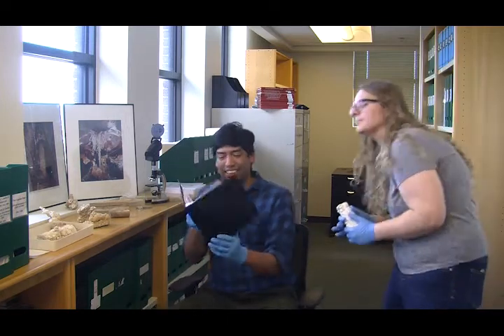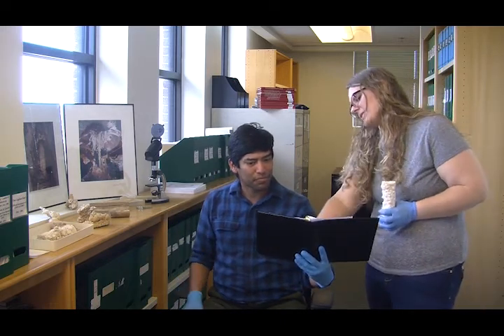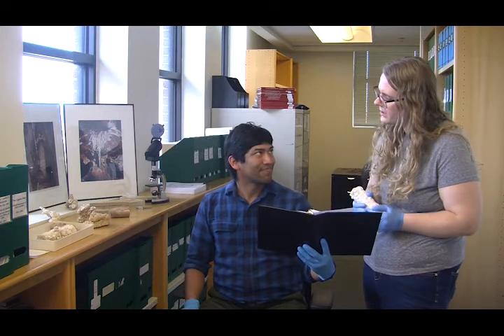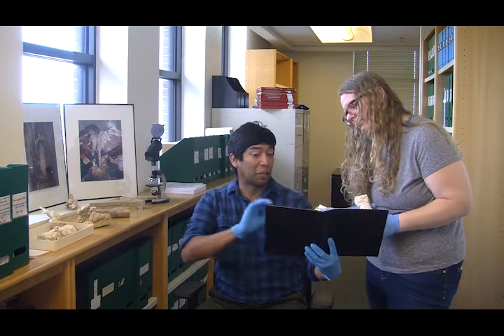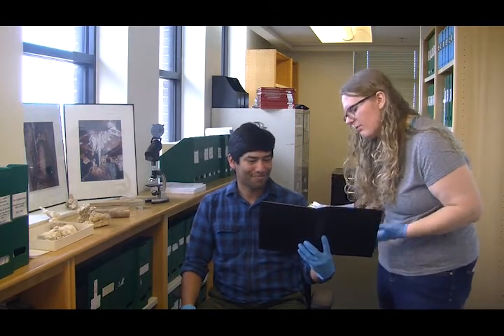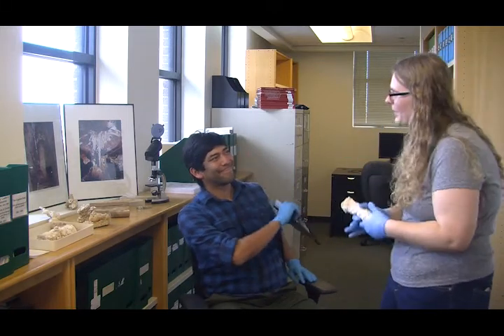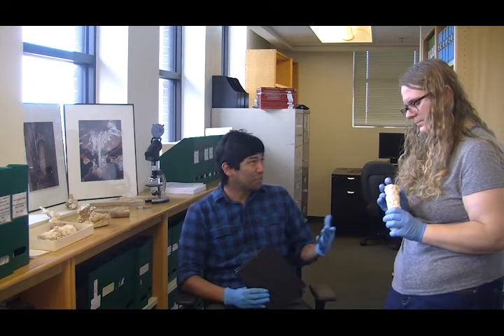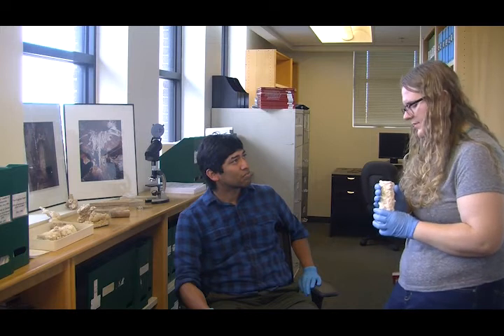Rock of Ages Episode 6: The Texas Toothpick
The Rock of Ages Program is an annual living history program conducted by the interpretive staff at Carlsbad Caverns National Park. It is traditionally a lantern-guided tour through the front section of the Big Room featuring characters from the park’s storied past. Due to COVID-19, the winter 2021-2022 Rock of Ages Program is presented to you as a video series. To fully understand the cavern, it has been proposed that a core sample be taken from the heart of the famous formation inside Carlsbad Cavern known as the Texas Toothpick. There is no doubt the formation will be damaged in the process. Two scientists are faced with this dilemma. Sit back, relax, and watch our park’s history.